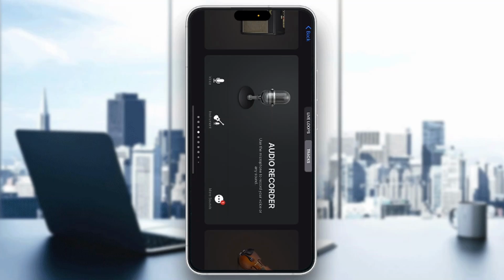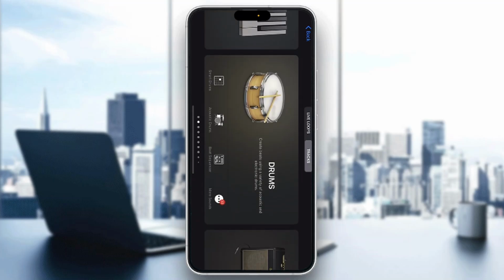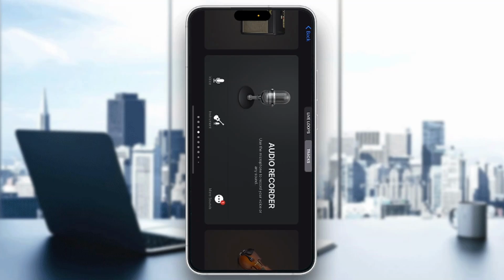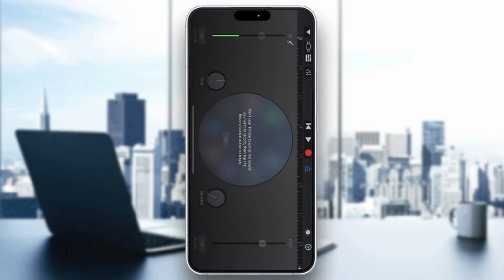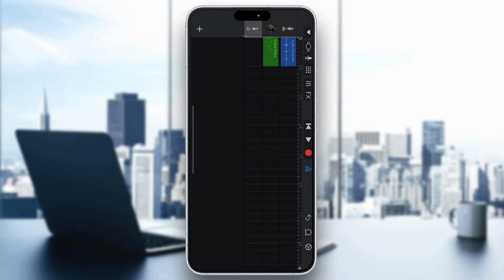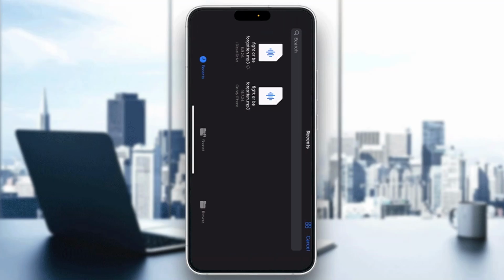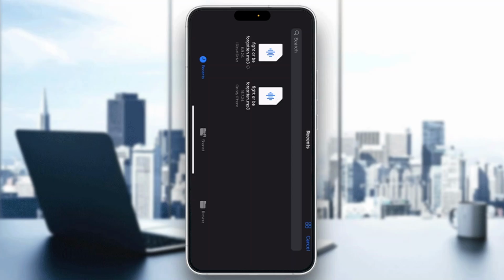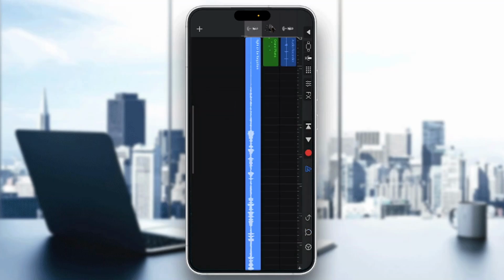How To Drag Instrumental To GarageBand Tutorial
Today we talk about how to drag instrumental to garageband tutorial,garageband tutorial,garageband for beginners,how to use garageband